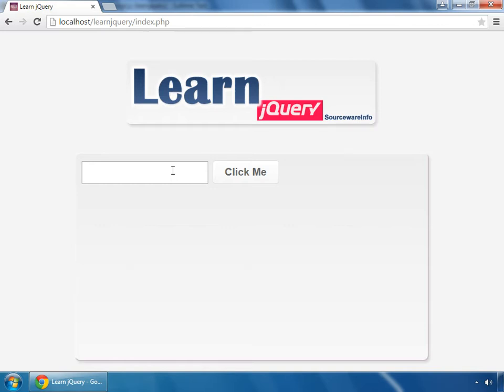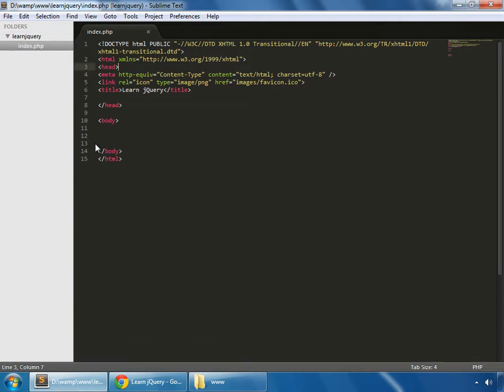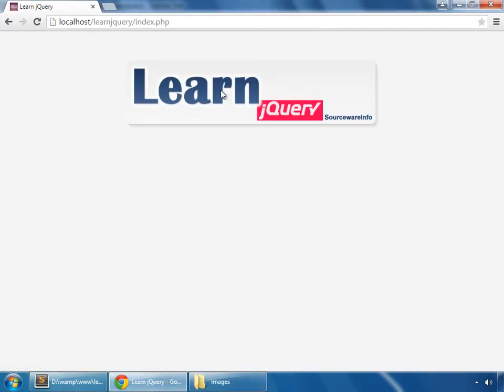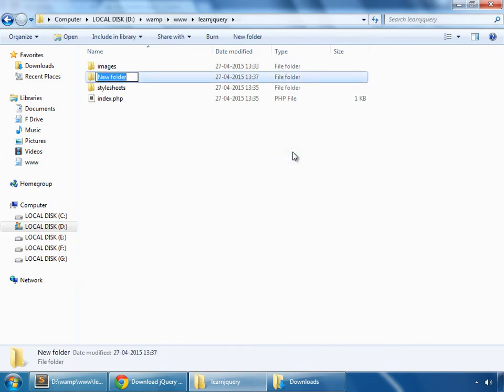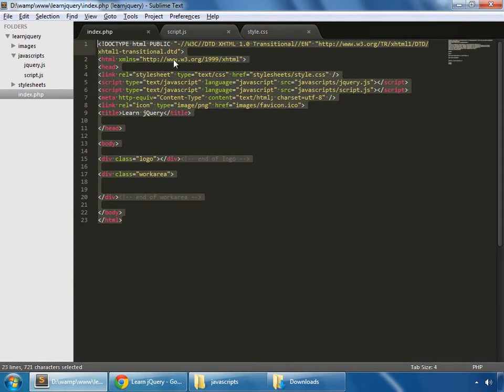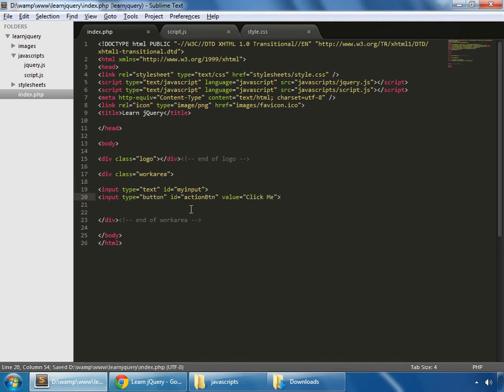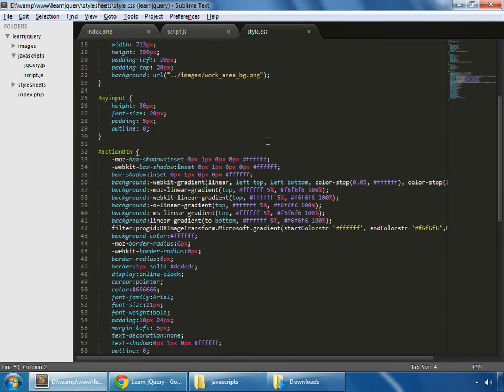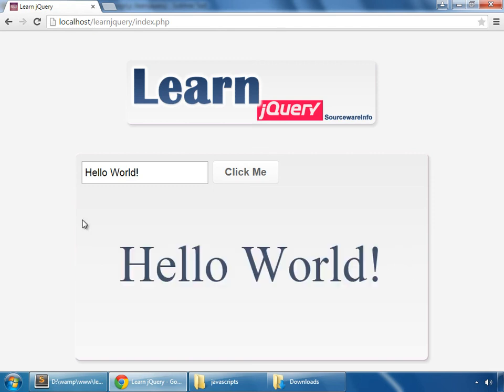jQuery Hello World Tutorial